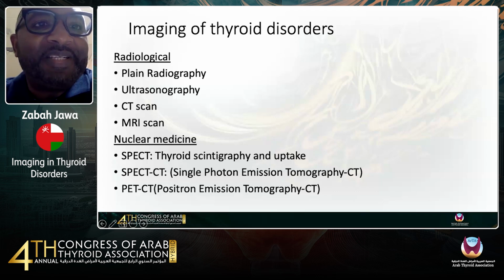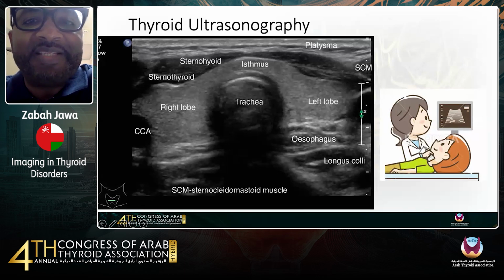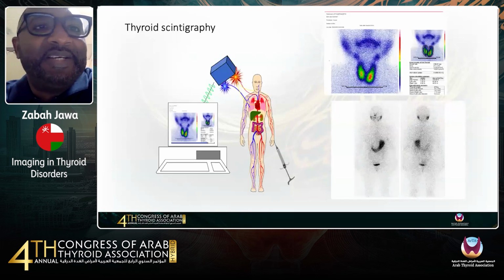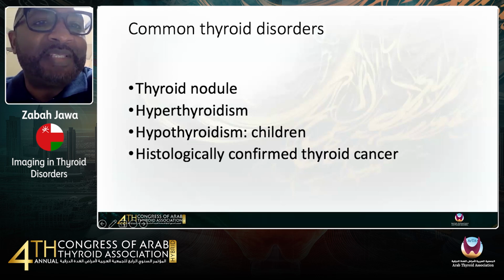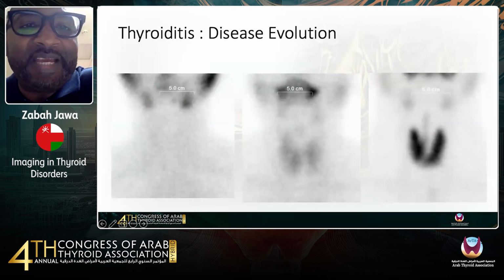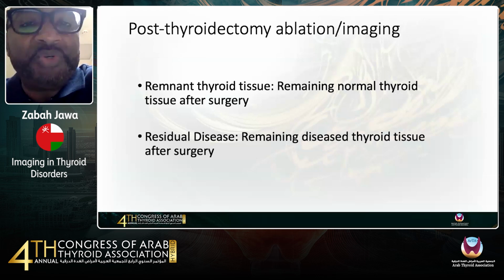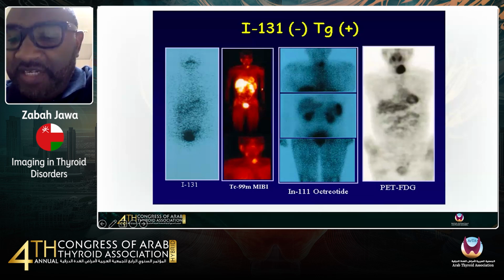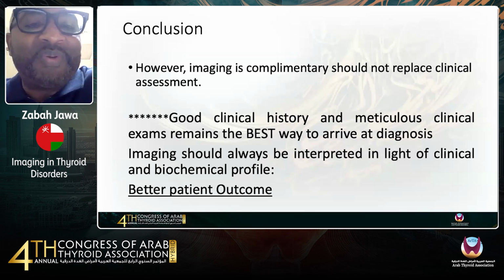11 Zabah Jawa Imaging in Thyroid Disorders